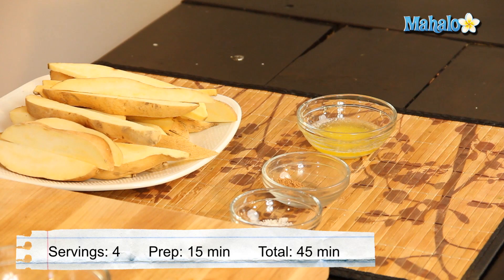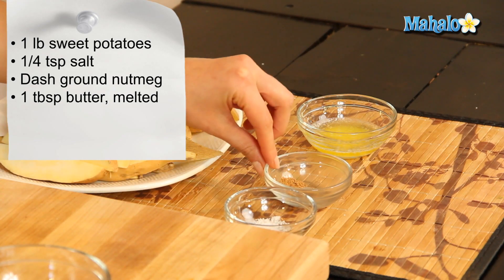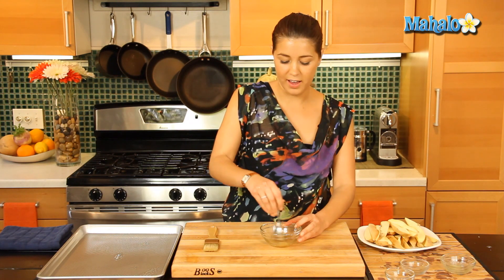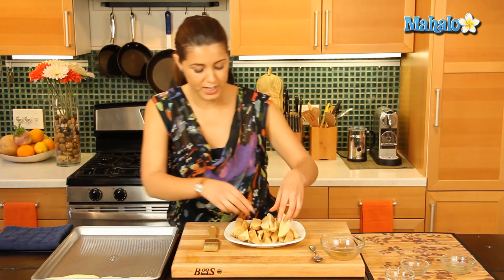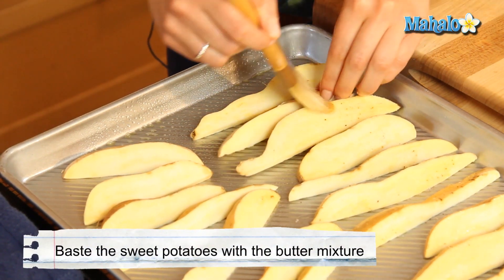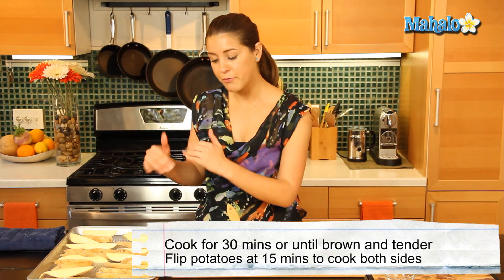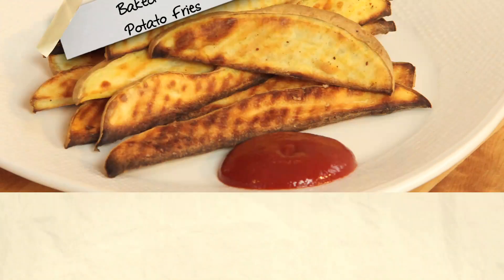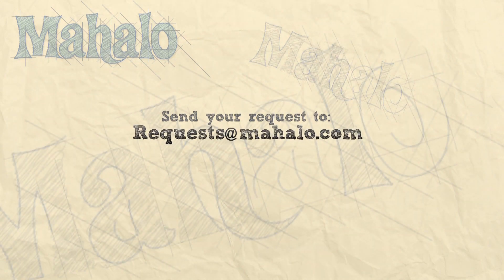How to Make Baked Sweet Potato Fries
Learn how to make baked sweet potato fries with the help of Mahalo and Judith Jones, food writer and reporter of the Gourmet Travelista! Enjoy!